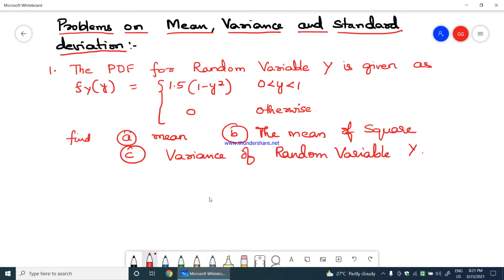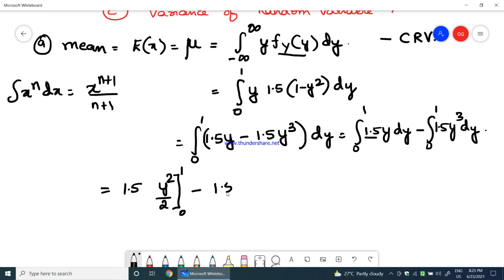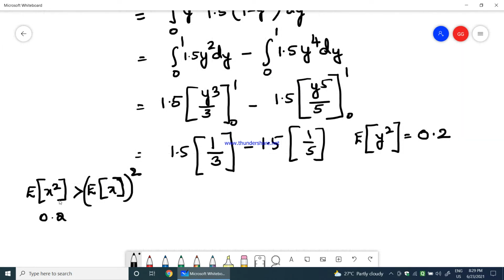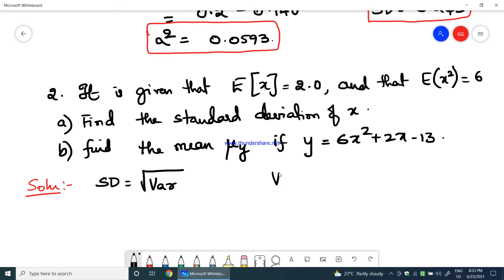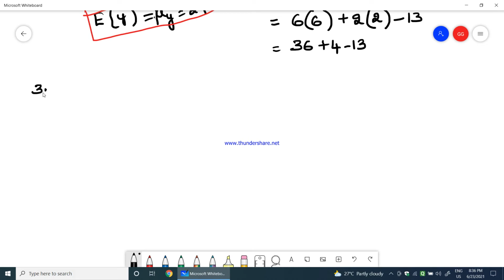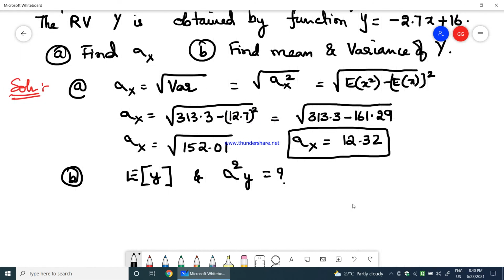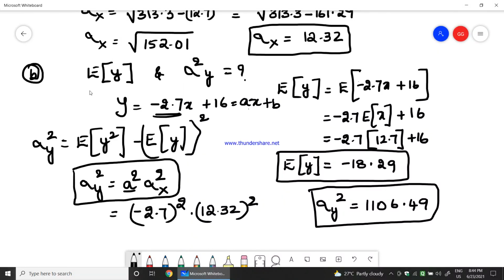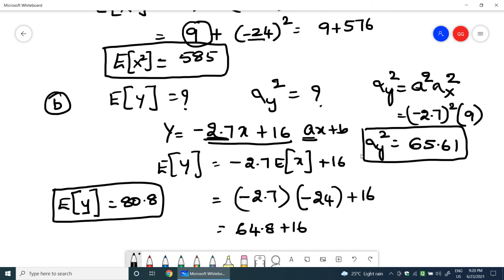SINGLLE RANDOM VARIABLE PART 3- MODULE 1- ENGINEERING STATISTICS AND LINEAR ALGEBRA